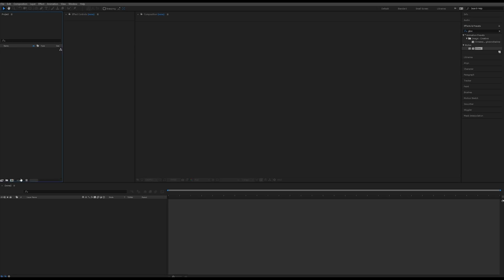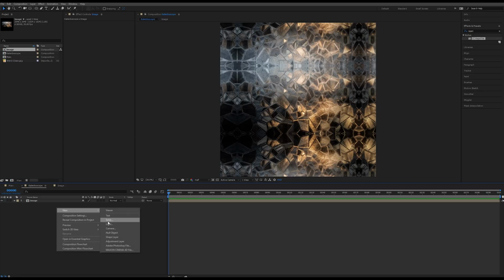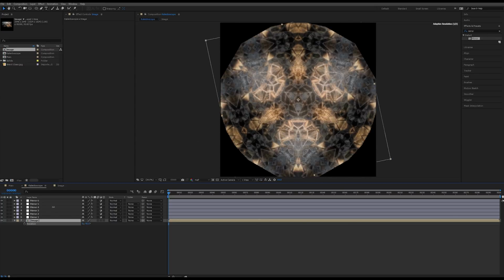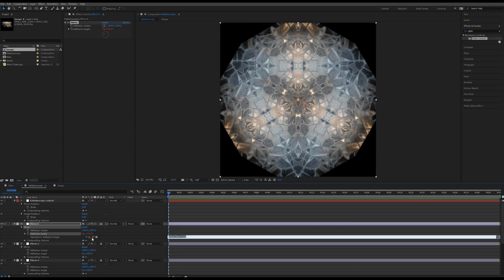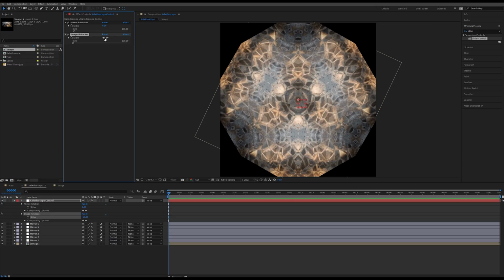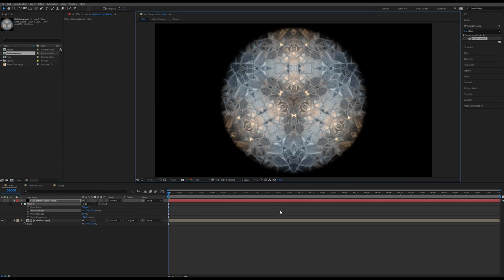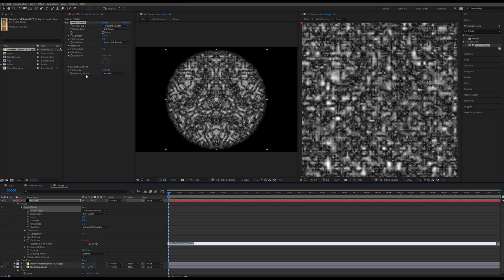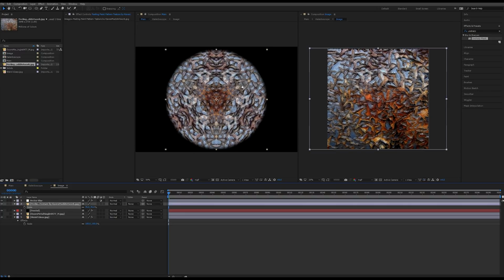Creating a Kaleidoscope with After Effects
How to create a kaleidoscope in After Effects. No plugins needed.